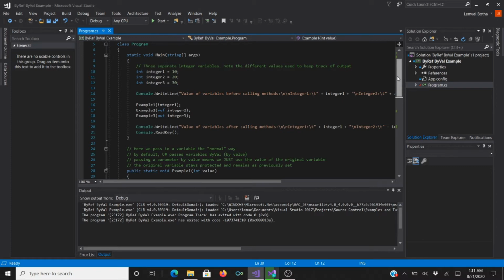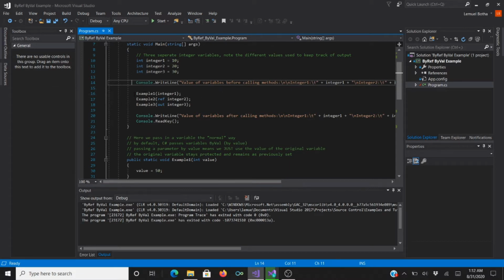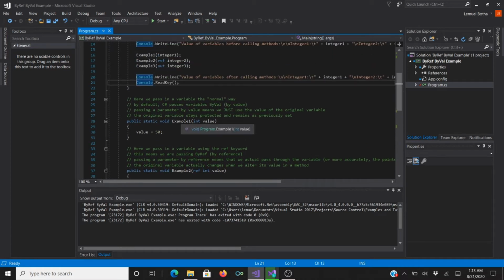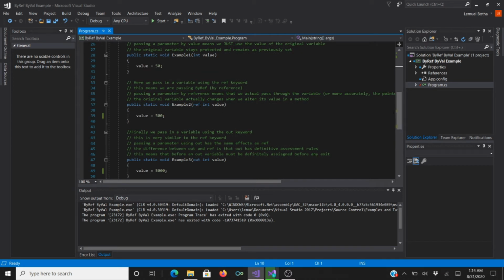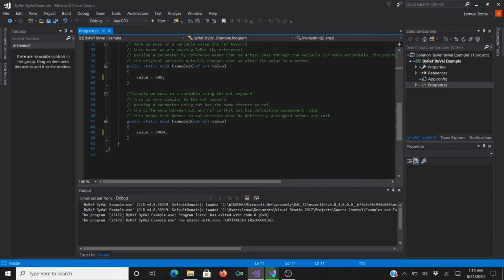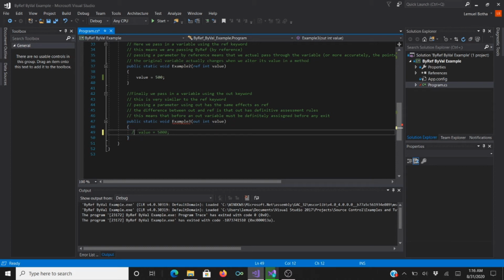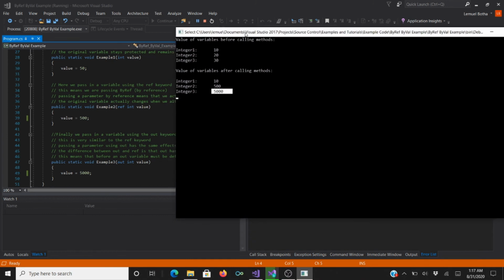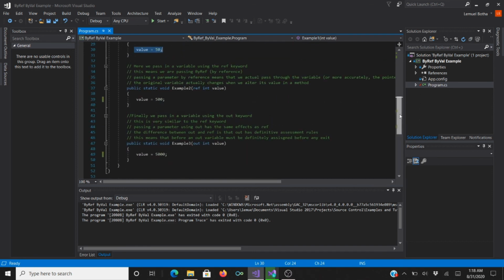Explanation of ByVal vs ByRef: A Beginner's Guide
In this video I explain the concept of passing variables by value vs by reference and also briefly discuss the out keyword in C#.